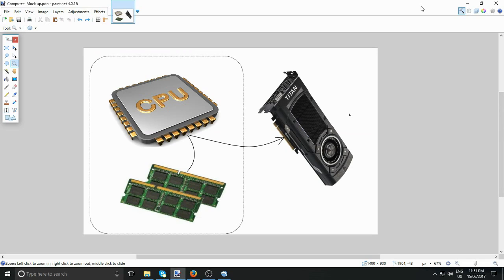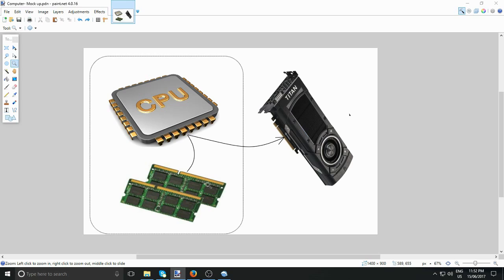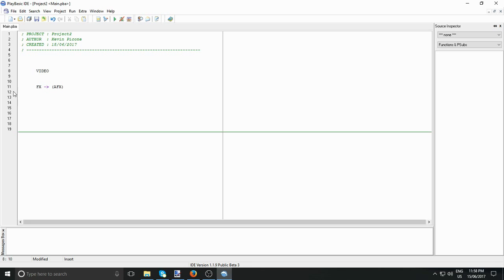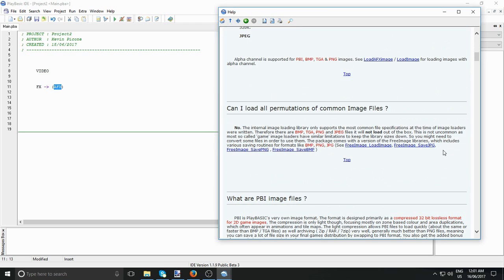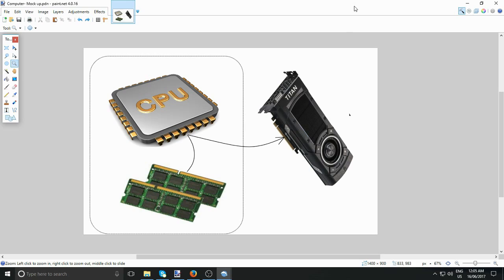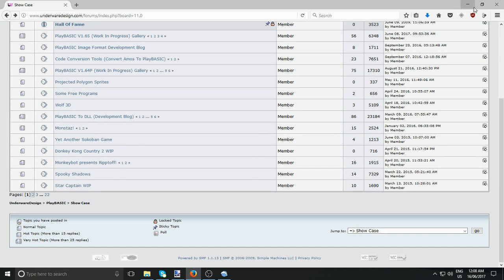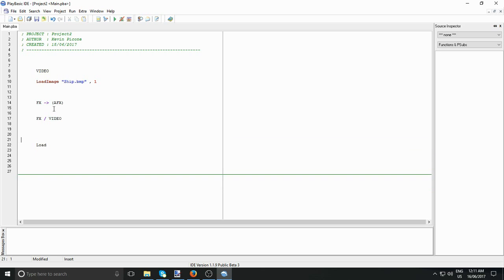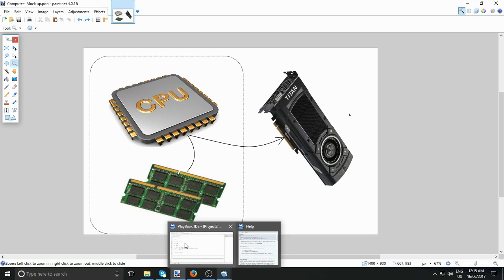PlayBASIC Live: Understanding Video & FX/ AFX Image Types (2017-06-15)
Today we'll be talking about the two primary Images Types you can use in PlayBASIC programs, which are Video Images and FX & AFX images.   Video images are stored in computers GPU and drawn using the GPU's 2D blitter,   FX & AFX images are stored in your computers main system memory and are manipulated with the systems CPU.

   Both image types have different uses, so it's important the new programmer understand which type they should choose to achieve best performance, making the wrong choices can really have a negative impact upon a programs performance .